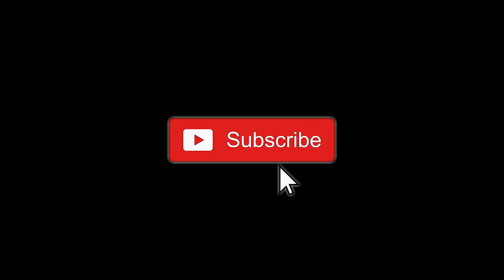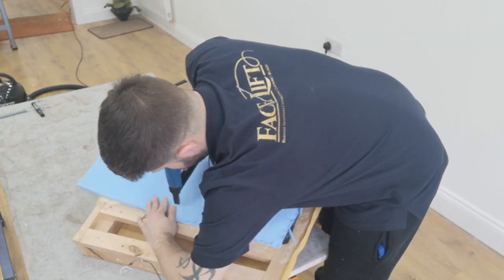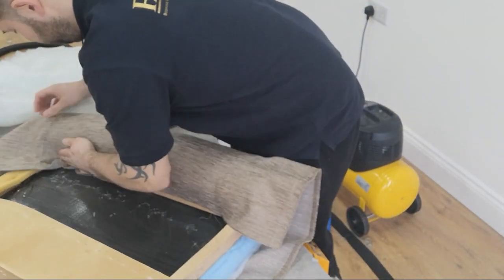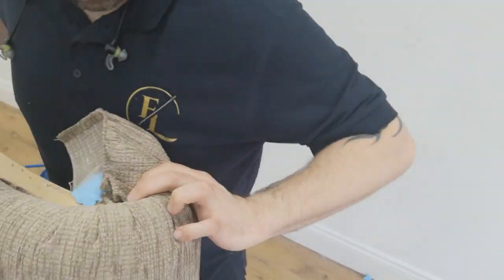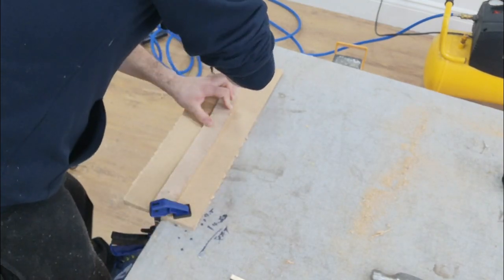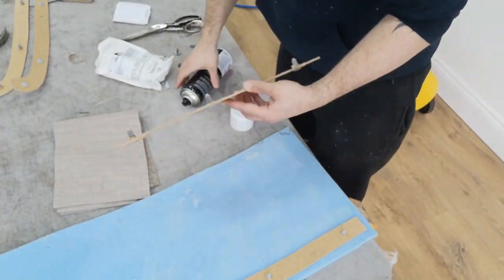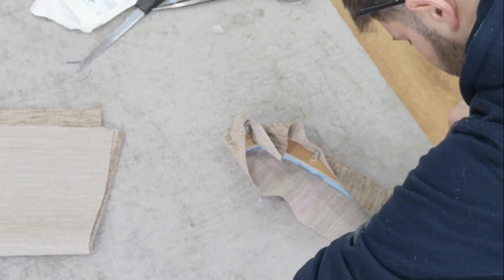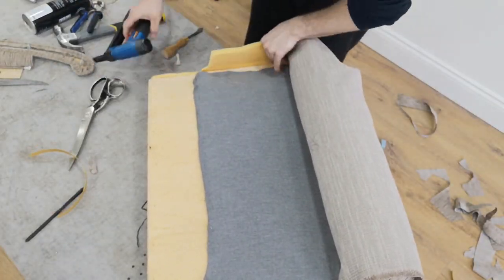HOW TO CHANGE THE STYLE OF ARMS OF A SOFA | Easy DIY Upholstery Tutorial | FaceLiftInteriors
In this video we show you how you can change the style of arms of a sofa. This is an easy DIY upholstery tutorial and we take you through each stage of upholstering an arm on a sofa!

USEFUL UPHOLSTERY TOOLS:

Staple Lifter
Carpenters Pincers
Stanley Knife
Paint Stripper
Mallet
Metal Square
Soft Tape Measure
Tape Measure
Tailors Chalk
Pins
Thread Snips
Fabric Unpicker/ Stitch Ripper
Pin Gun
Bosch Foam Cutter
Multi Tool
Regulator
Buttoning Needle
Curved Upholstery Needle/ Slipping Needle
Skewers
Metal Trestles
Metal Gripper Snips
Metal Gripper
Strip Studs, Decorative
Dacron
Cardboard Strip/ Back Tack
Gas Hinges for Ottomans
Elastic Webbing

In this video we show you how to change the style of the arms on a sofa. This is a full step by step upholstery tutorial where we show you each step of the process from removing old fabric, repadding, putting on new foam, changing the shape of the arm, creating new facings and upholstering the arm again. This is easy DIY upholstery broken down so you should be able to do it at home!

FaceliftInteriors is a brand new family business, finding our feet in the world. We offer a wide range of bespoke upholstery, reupholstery, upholstery repairs and replumping and curtains and blinds. We will be uploading many more videos so please join us on this journey!